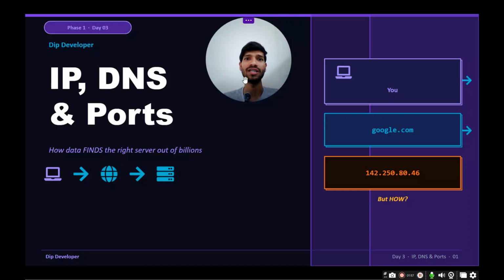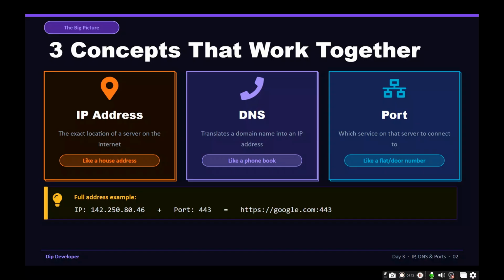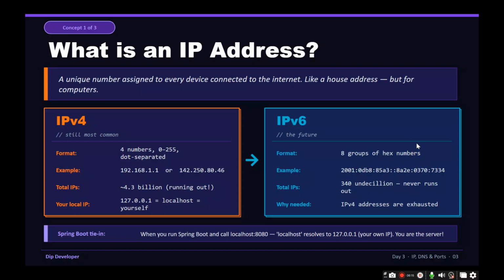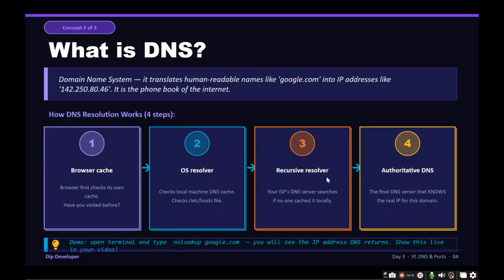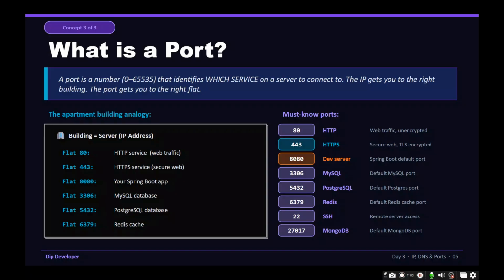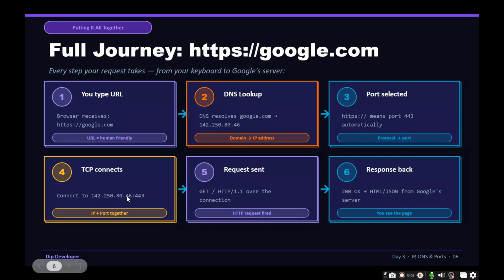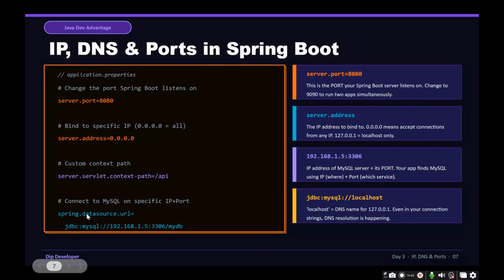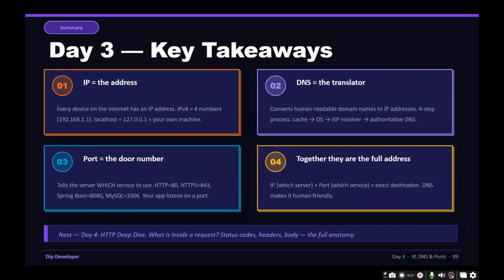IP Address, DNS & Ports Explained | How Data Finds Your Server (System Design Interview Questions)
Right now, your laptop knows where YouTube's server is. But HOW?
There are billions of devices on the internet. The answer is 3 things working together: IP addresses, DNS, and Ports. And as a Java developer — you configure all 3 every single time you write server.port=8080.
This is Day 3 of the System Design series. Today you will finally understand what is actually happening when you type a URL.
What you will learn:
✔  What an IP address is — IPv4, IPv6, and why localhost = 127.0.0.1
✔  How DNS works — the 4-step resolution process from google.com to 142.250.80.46
✔  What ports are — and the port numbers every Java developer must memorise
✔  How server.port, server.address and datasource URLs in Spring Boot all use these concepts
✔  4 system design interview questions with model answers

Timestamps:
00:00  —  Hook: how does your laptop find the right server out of billions?
00:57  —  IP, DNS & Ports — the 3 concepts + apartment building analogy
02:18  —  What is an IP address? IPv4, IPv6, localhost explained
03:50  —  What is DNS? 4-step resolution + live nslookup terminal demo
06:05  —  What is a Port? Apartment analogy + must-know port numbers
07:14 —  Full 6-step journey: what happens when you type a URL
08:59 —  Spring Boot tie-in: server.port, datasource URL, localhost
10:29 – 4 System Design interview Q&A
11:40 – summary + Day 4 teaser

This series is for you if:
→  You are a Java developer and have never formally studied networking or system design
→  You write server.port=8080 every day but never knew why it is 8080
→  You want to be able to answer 'what happens when you type a URL' in an interview
→  You are targeting product company interviews — Flipkart, Amazon, Paytm, Swiggy, Razorpay

ip address kya hota hai,kya ip address spam hota hai,what is dns port,what is port in networking,what is a port number in networking,port numbers explained,learn ip addresses and ports explained,what is ip address,ip address explained,ip address explained simply,how to pick the right server,how do data servers work,how does computer know which dns server to use,system design full course for interview,system design complete tutorial,system design interview question